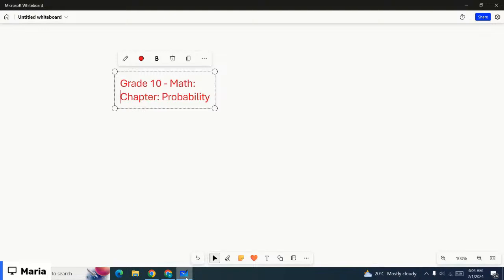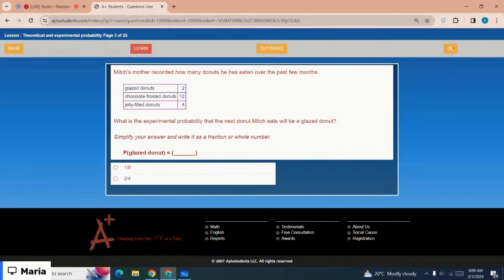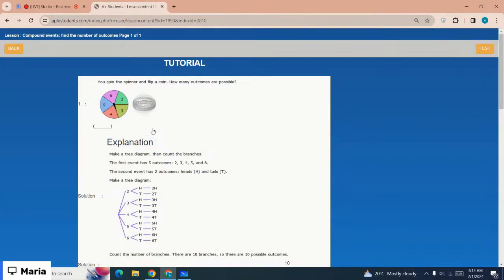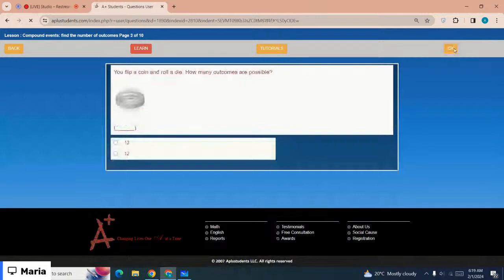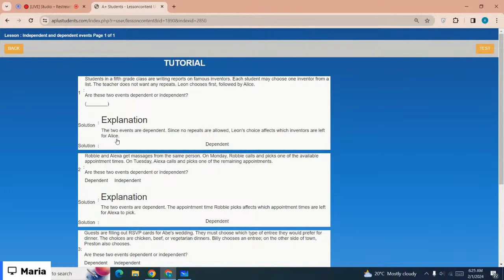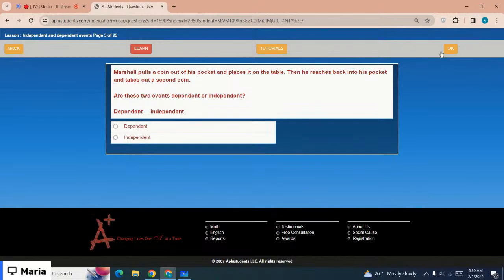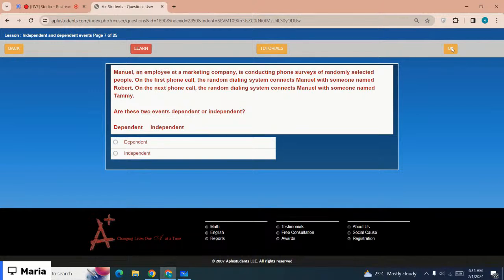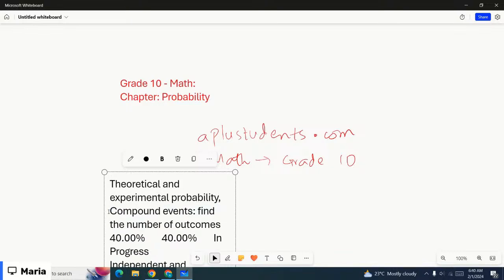Grade 10 - Math: Probability